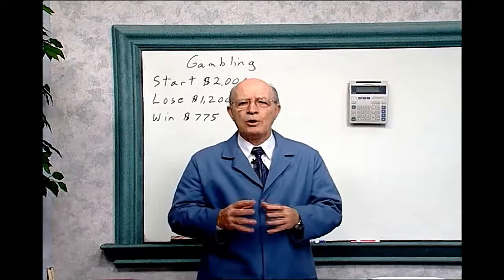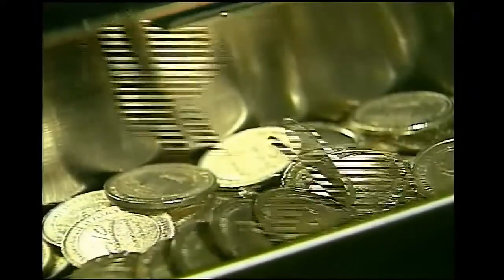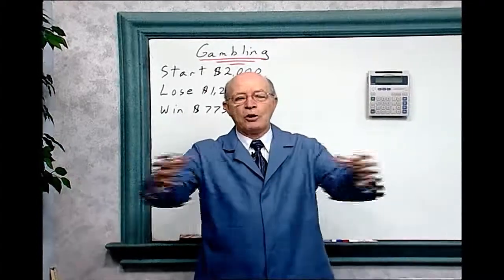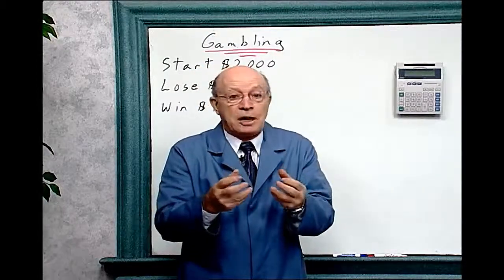Life Skills Math Power-Simple Interest